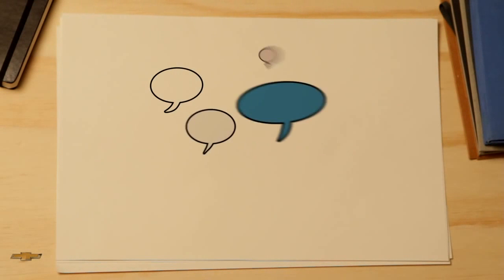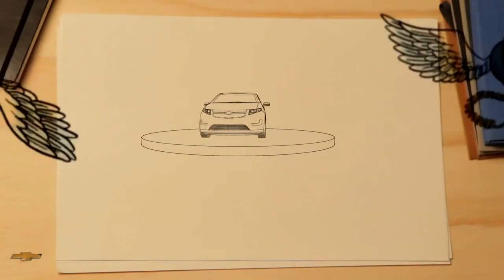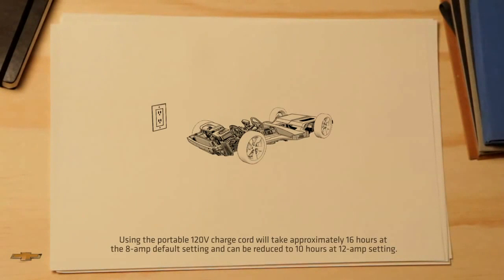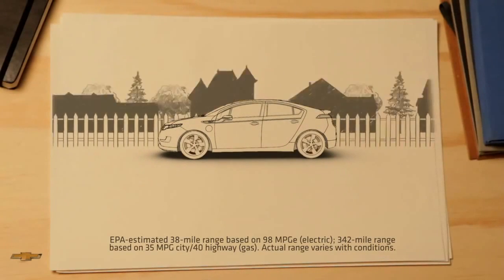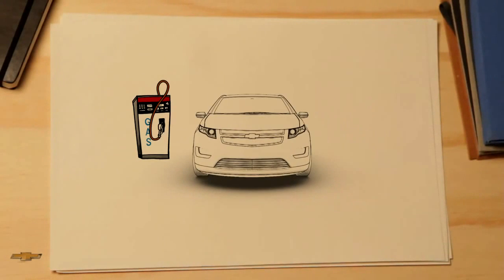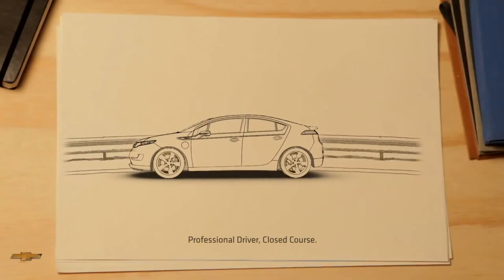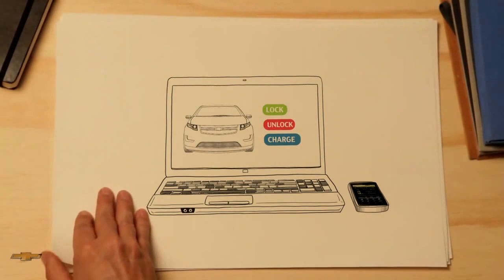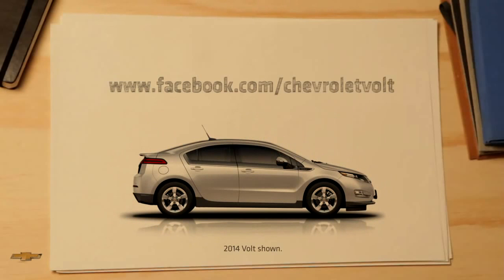2014 Chevrolet Volt: How it Works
What is the Chevrolet Volt exactly? This video explains how the Volt is different from hybrid, pure electric and gas-powered cars on the road.

To learn more about the Chevrolet Volt extended-range electric vehicle